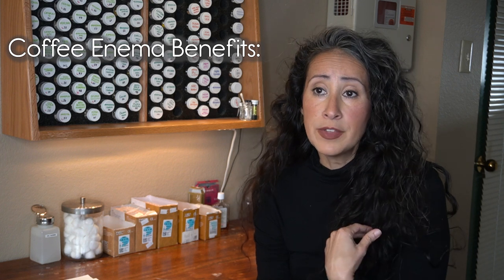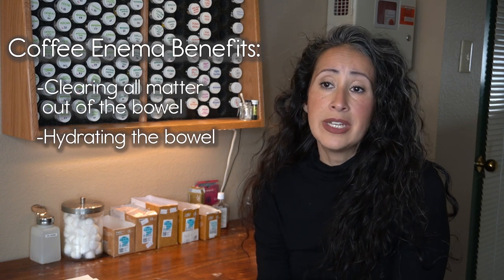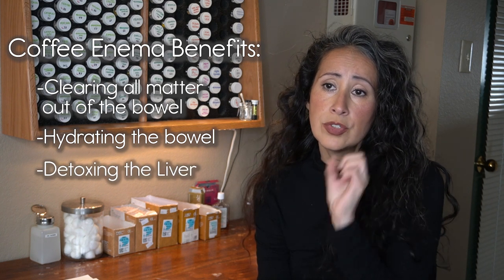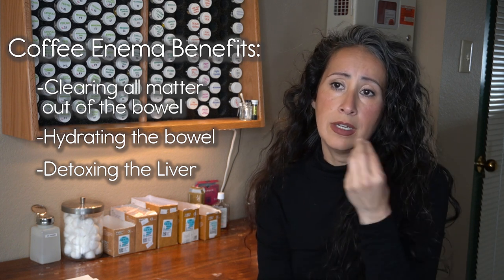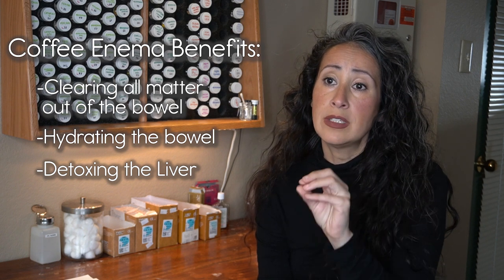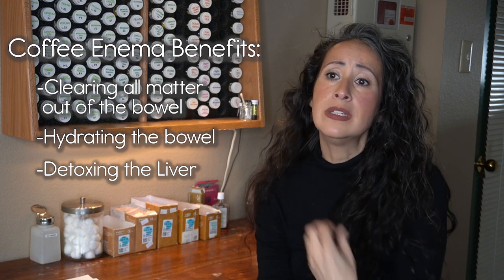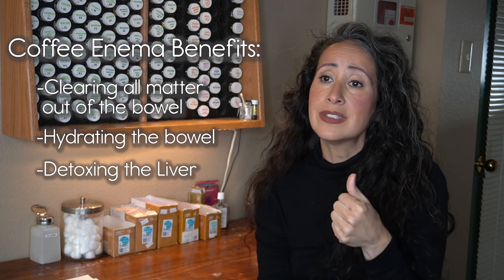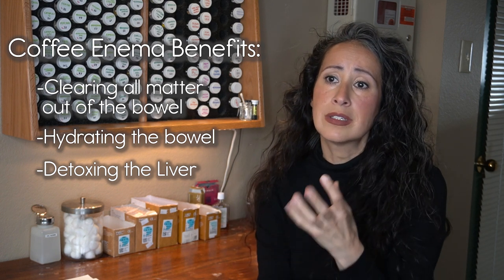Why You Should Be Doing COFFEE ENEMAS | A Staple to Gut Health | Vanessa Rutkowski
Coffee enemas are extraordinary for all sorts of physiological issues from constipation to simply boosting energy.

We treat patients all over the world! You don’t need to live in Texas (or even America) to get treated.